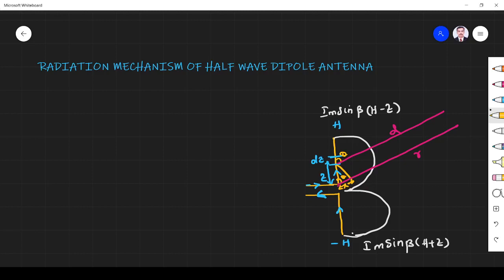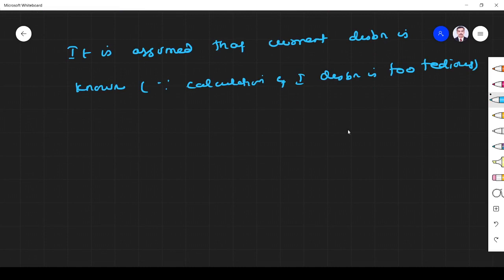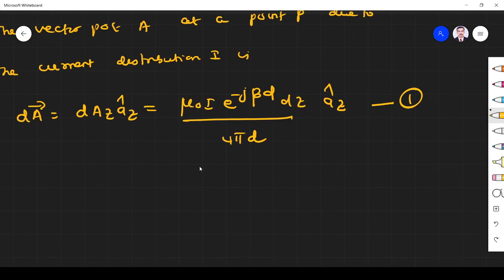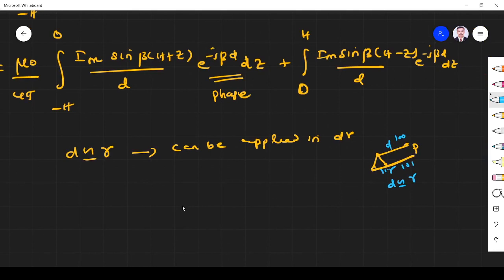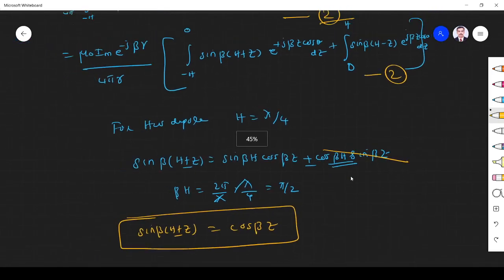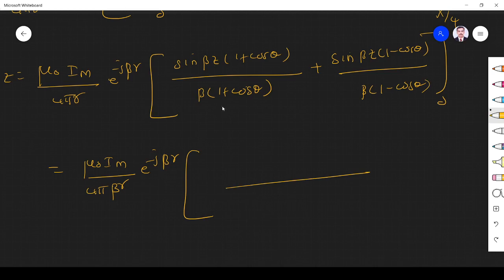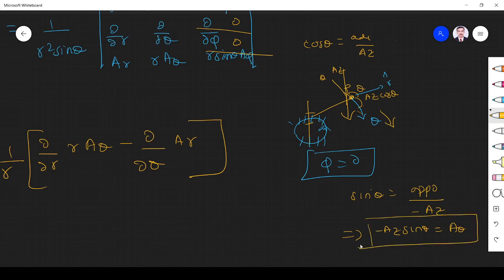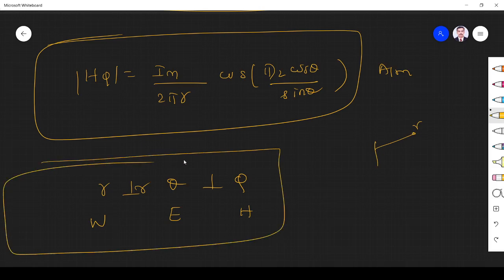EC8701 Antenna and Microwave Engineering Radiation mechanism of Half wave dipole antenna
EC8701 Antenna and Microwave Engineering Radiation mechanism of Half wave dipole antenna is analysed in detail

UNIT II RADIATION MECHANISMS AND DESIGN ASPECTS
Radiation Mechanisms of Linear Wire and Loop antennas, Aperture antennas, Reflector antennas, Microstrip antennas and Frequency independent antennas, Design considerations and applications